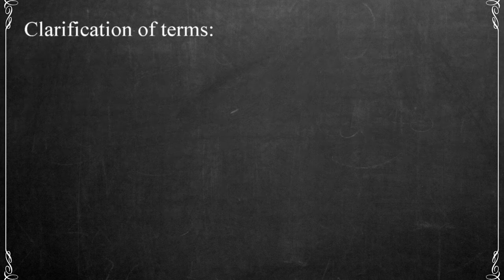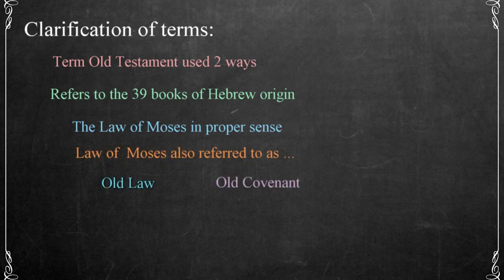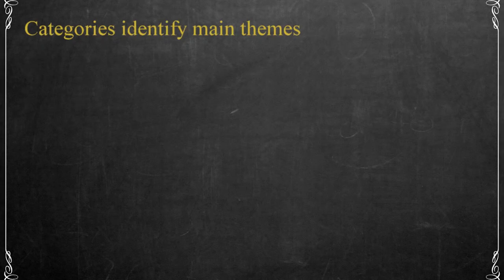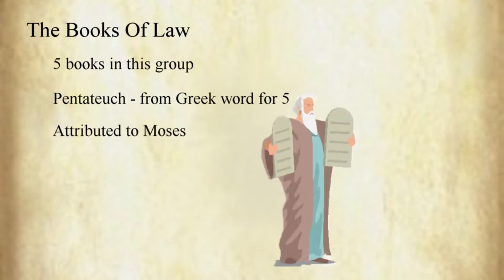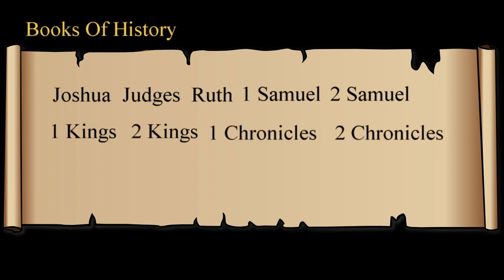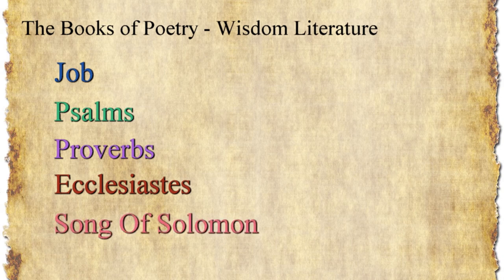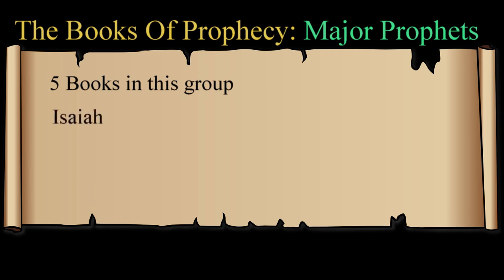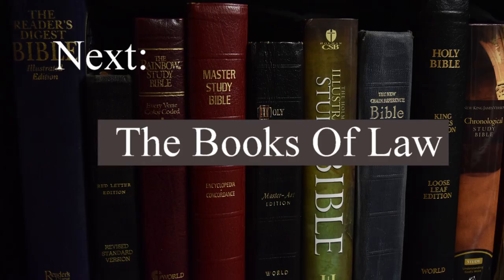110 Overview Of The Old Testament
In this video we will begin to narrow our focus on the books of the Bible by looking at the Old Testament. We will group the books, identify the books in each group and discuss usefulness of the groups.